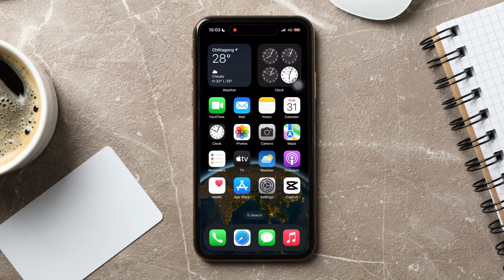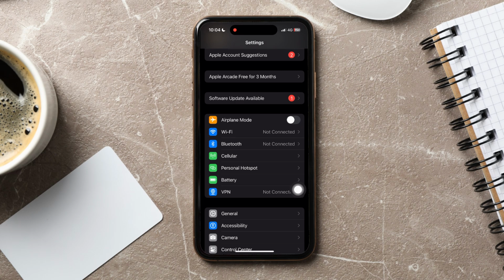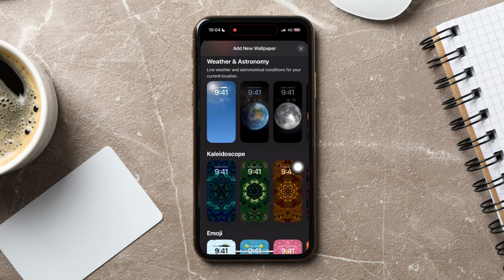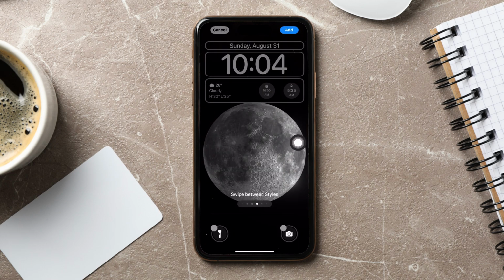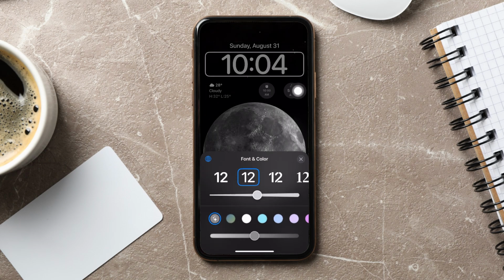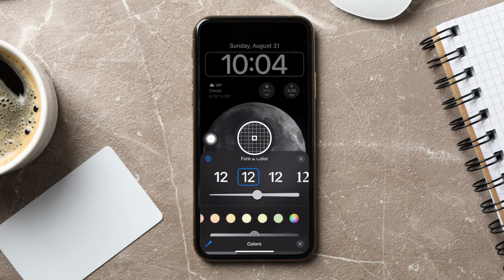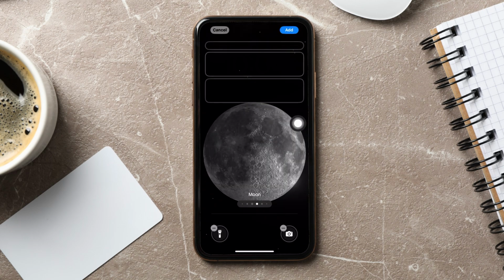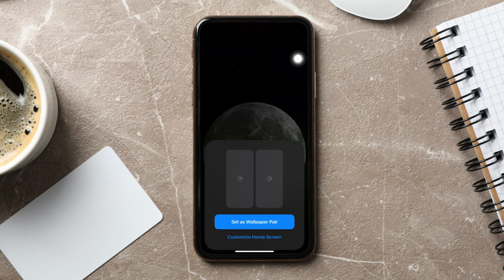How To Remove Clock From iPhone Lock Screen 2026 (Step-By-Step Tutorial)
Today I'll walk you through how to remove the clock from your iPhone lock screen, which is a handy customization option many iPhone users don't know about. You'll learn the exact steps to hide or modify the clock display on your lock screen using your iPhone's built-in settings. We'll cover how to access the lock screen customization menu, navigate to the clock options, and either remove it completely or change its appearance to better suit your style. This tutorial works on newer iPhone models and takes just a few minutes to complete, giving you a cleaner, more personalized lock screen experience.